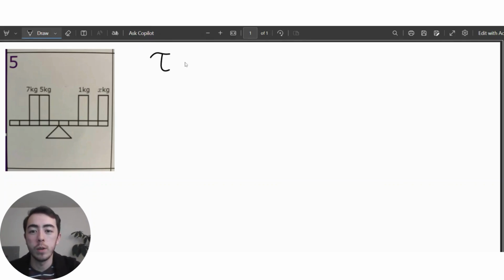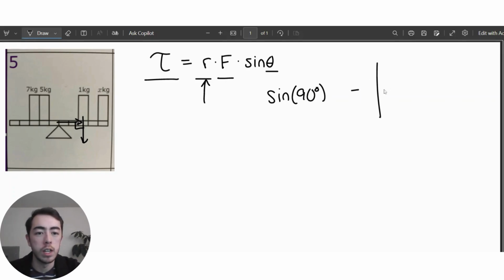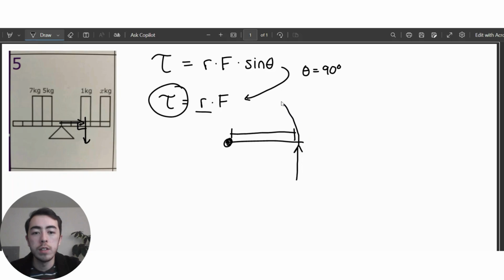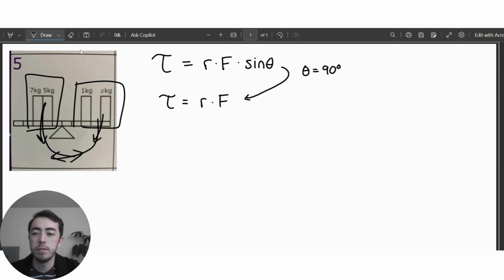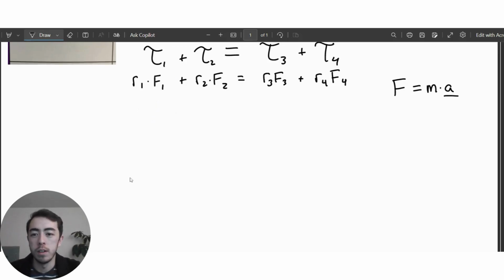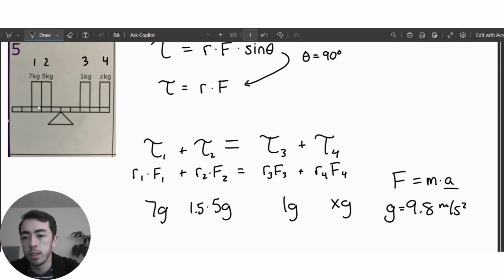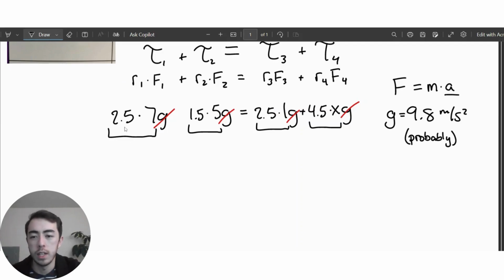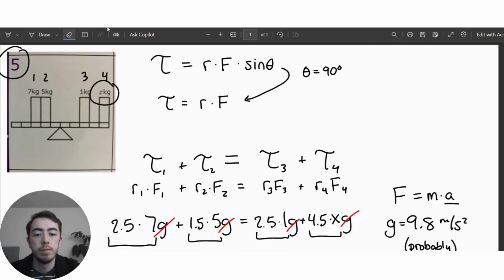Solving AMS Daily Epsilon 2025 - January 5